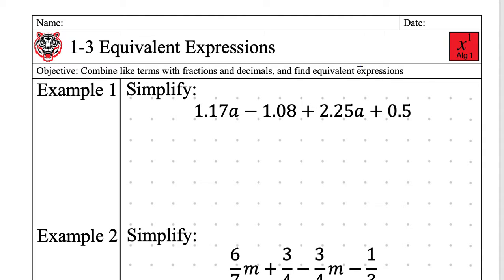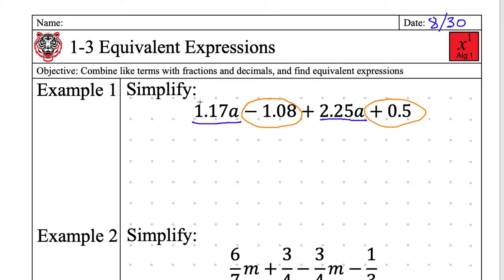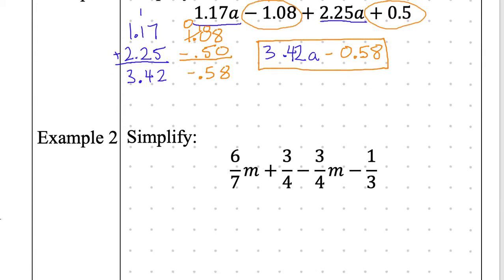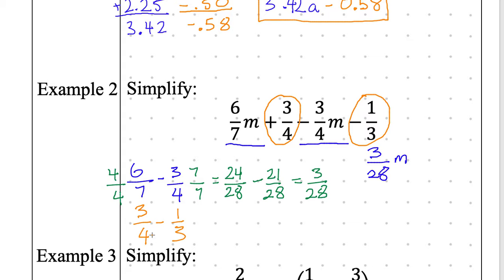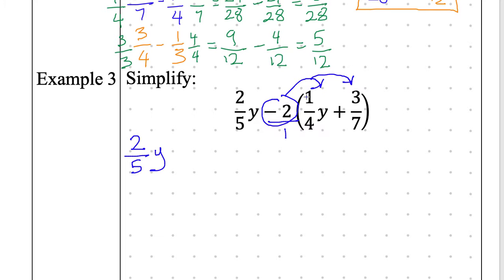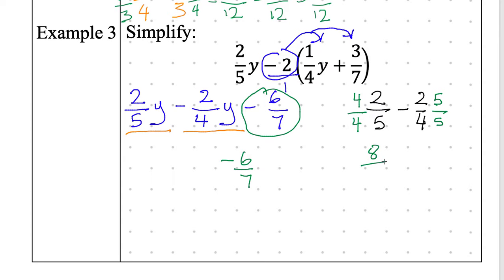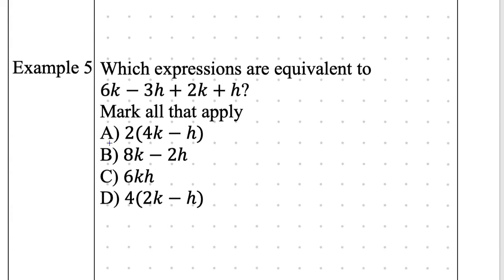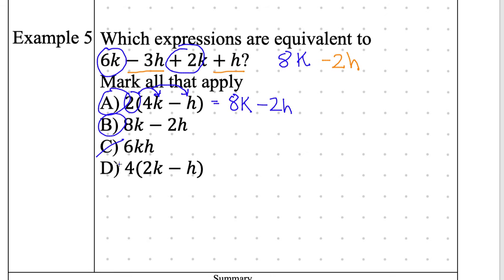Algebra 1 notes 1-3 Equivalent Expressions